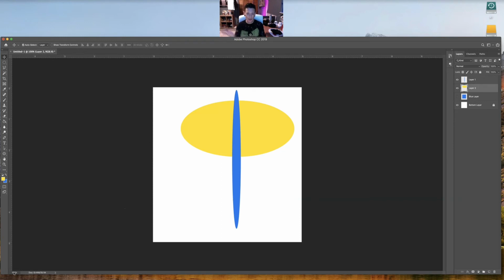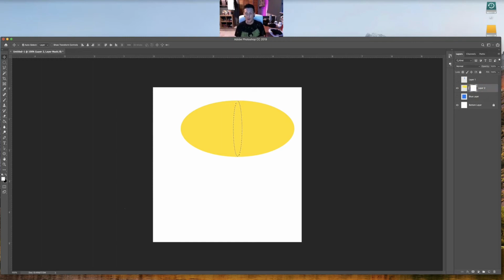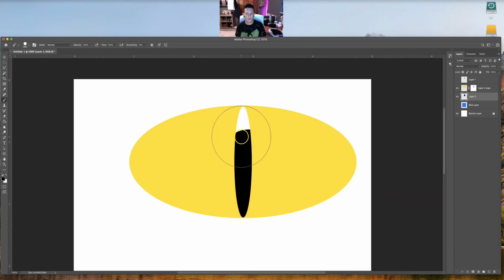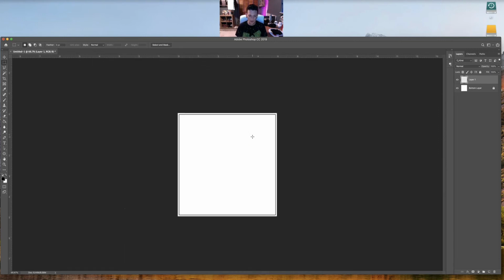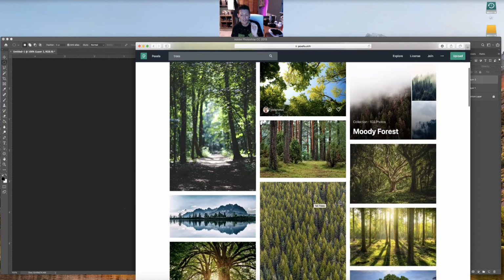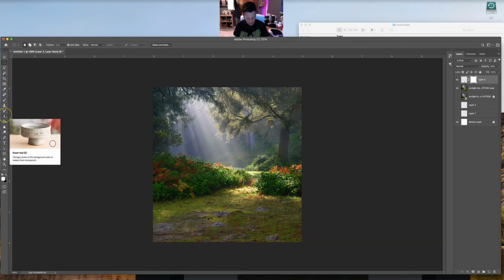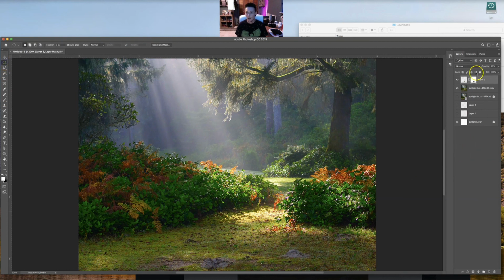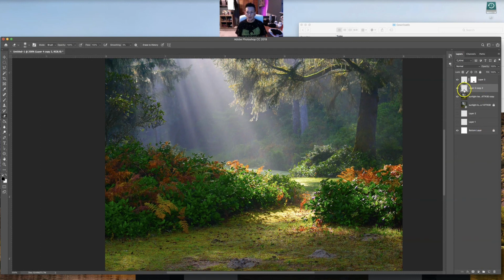Marquee Tool Basics - FAST Workflow - Photoshop PART 2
Photoshop is an amazing tool I have been using for 8 years!

This is the Marquee Tool - Simple + FAST for Photoshop so that you can get some simple basics right now!

How do you get started with Marquee Tool anyways? EAZY!
This video shows you:
- HOW to utilize Marquee Tool Shapes within one another
- HOW to create a SIMPLE Border using the Marquee Tool
- HOW to utilize the Marquee Tool for FAST photo Editing

Strap in for the EAZYIEST Photoshop Marquee Tool Tutorial out there!

See some of my work  at TheWorldE2Z.com